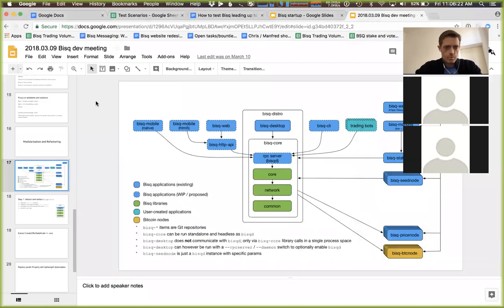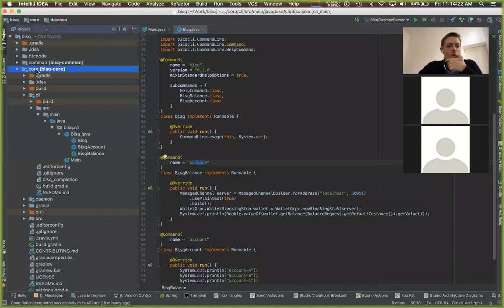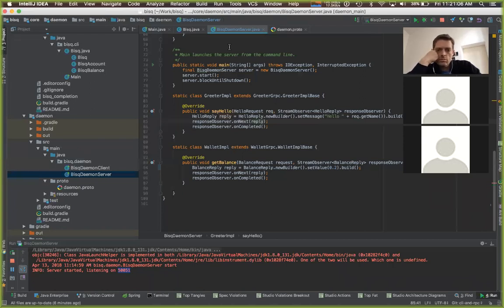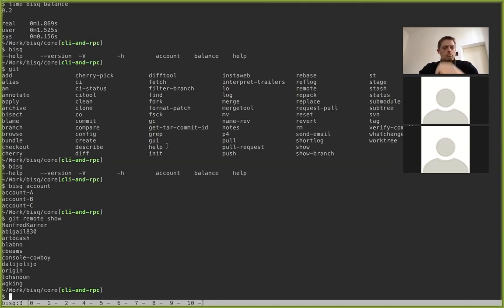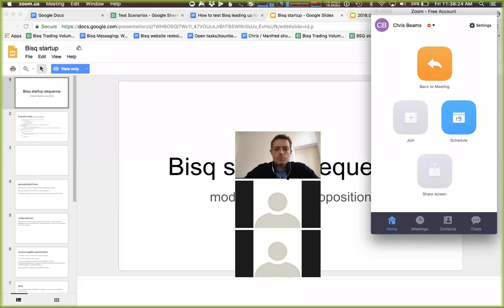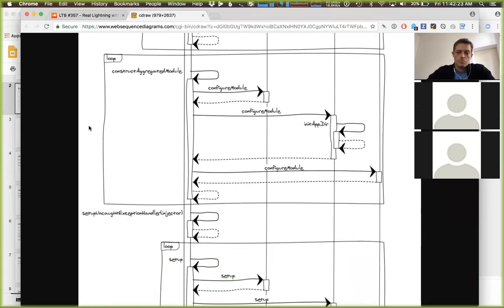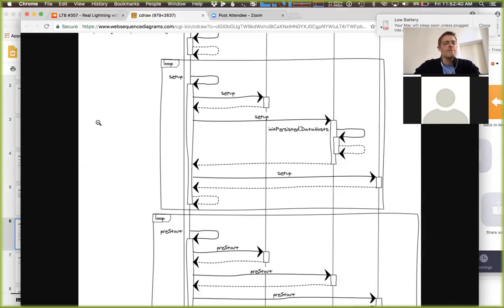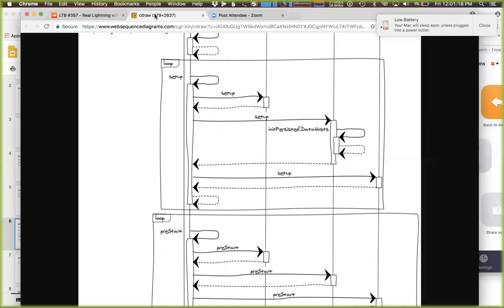Bisq gRPC and CLI demo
Chris demos an early prototype of gRPC integration for Bisq as well as a new `bisq` command-line interface to consume these endpoints. Mike and Bernard provide their feedback and discuss problems and solutions they've run into while developing the incubating Bisq HTTP API. Everybody discusses next steps and how to work together on these efforts going forward.